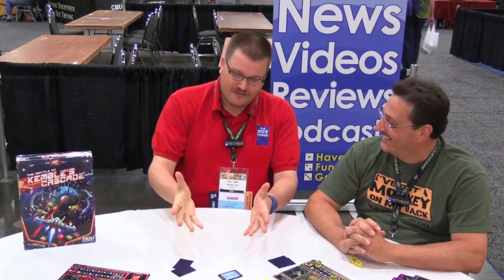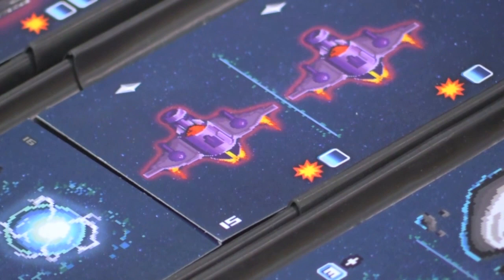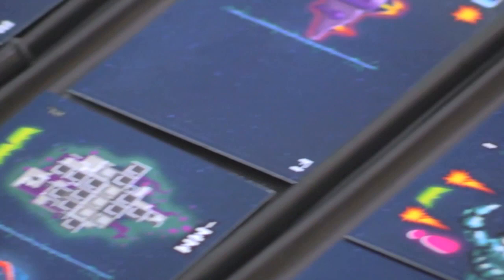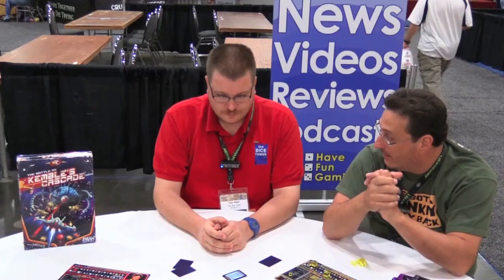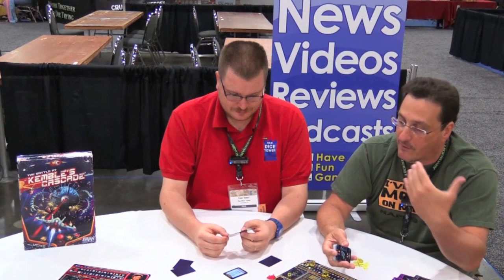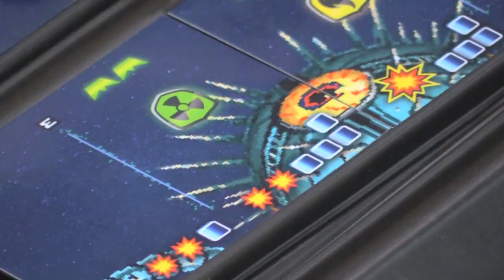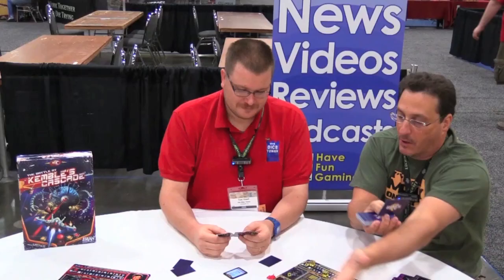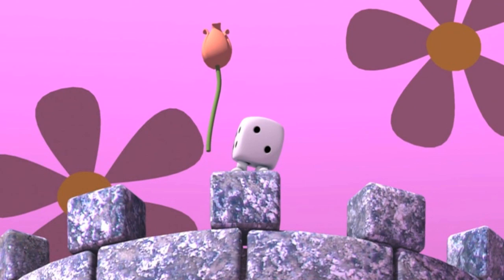Origins Summer Preview: The Battle at Kemble's Cascade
The Dice Tower visits Origins 2014, gathering information on both current and upcoming games.  In this video, we take a look at the game The Battle at Kemble's Cascade, by Anders and Olle Tyrland, from Z-man Games